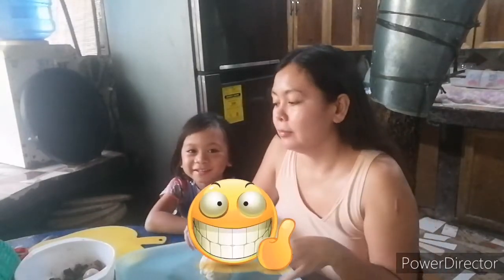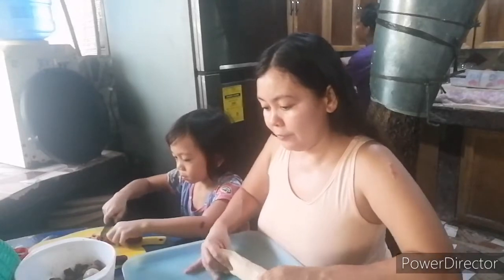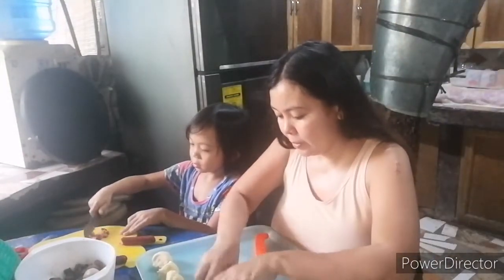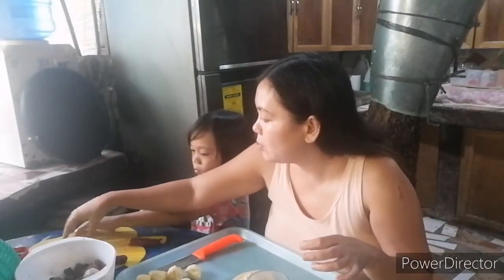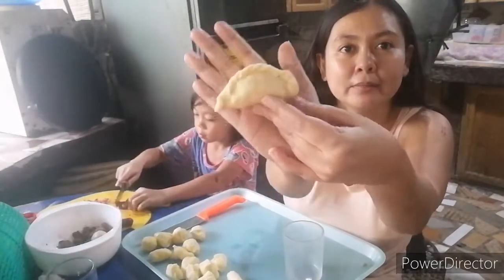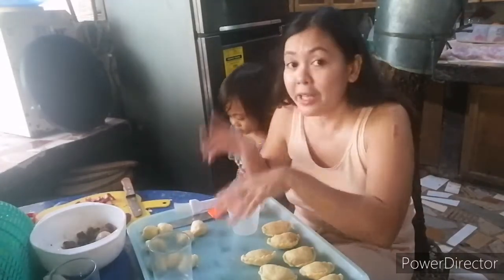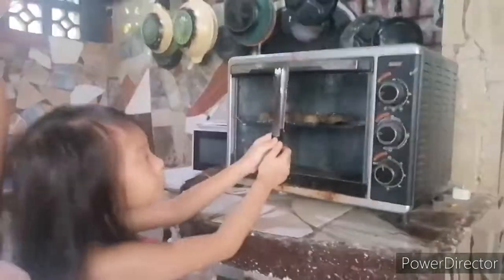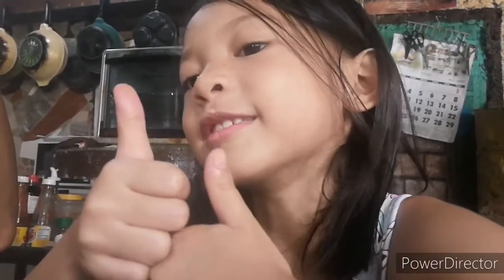Our very own Breakfast Empanadas!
Been experimenting with empanadas and so far my kids love them. Last night, we made empanadas with sweet buko filling which was really good but sum.od haha and we also made some from from leftovers.. vegetable and adobo filling. So this morning, cooked fried rice and hotdog and together with some leftover eggs and cheese i used it to fill the empanadas and hopefully my kids will love it too. Jakob who was up early was very eager to help me out. 😉